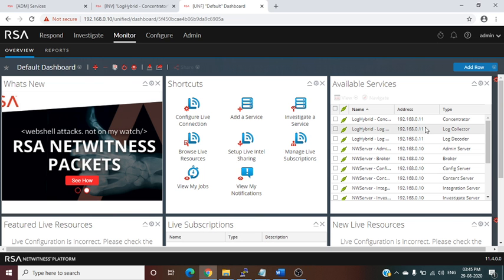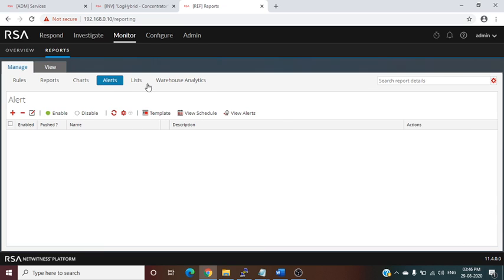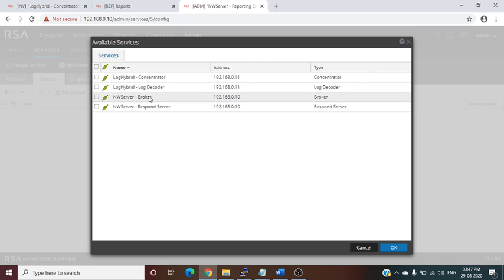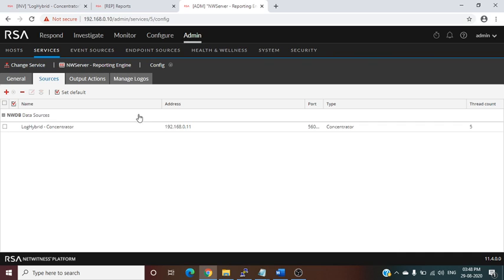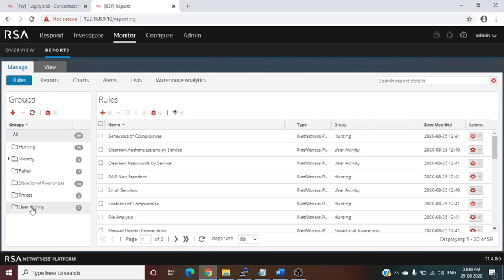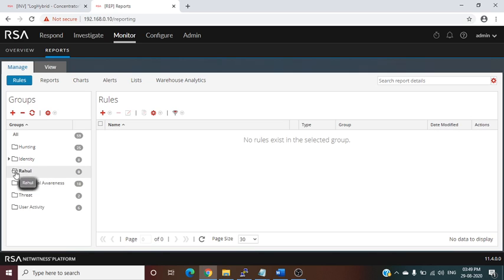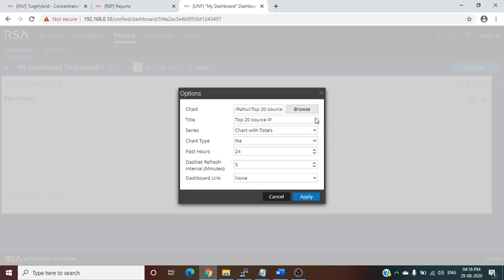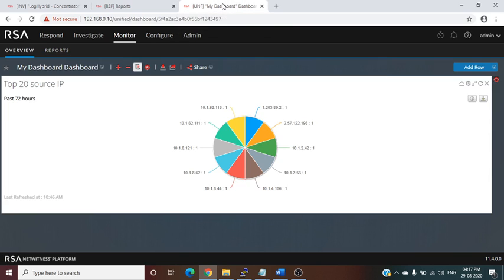RSA Netwitness Reports,Charts, Dashboards